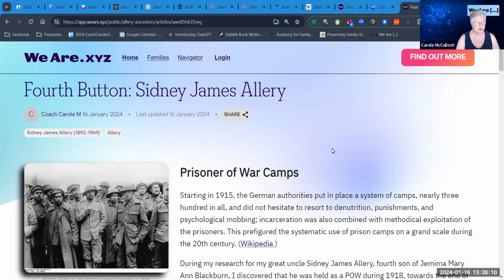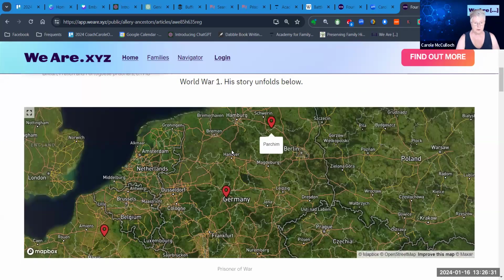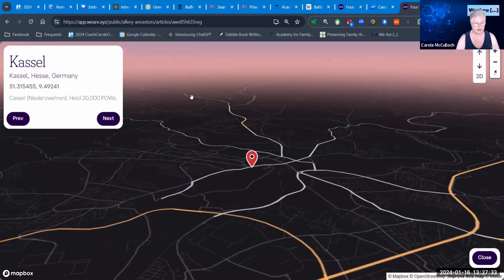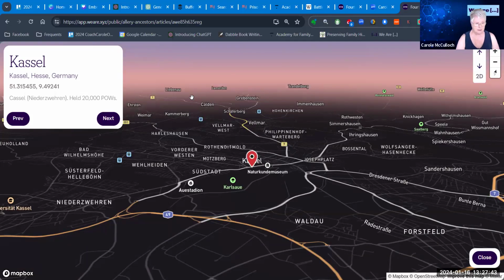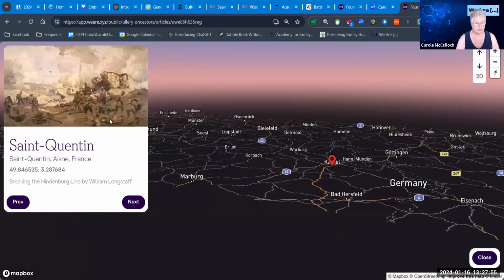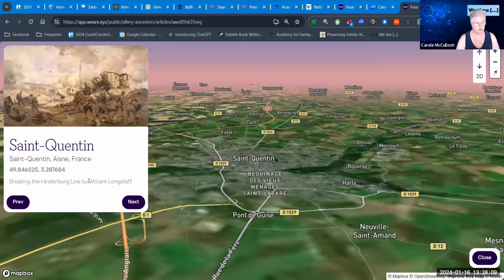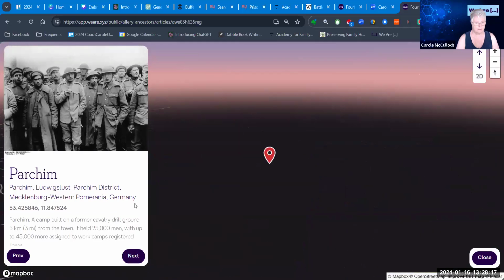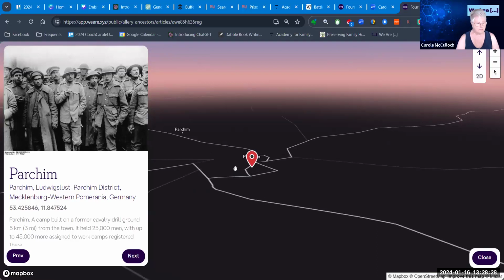Essential Genealogist Planner 2024: Viewing the 3D map in We Are (Part B)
Part B: In this video I reveal how to use the FlyBy tool inside the 3D mapping tool, to visit the places on your 3D Map.

Save money and take out a Membership subscription and get all my courses

Enrol in 'Writing Family History with AI' - a 30-day challenge to write your family history stories with help from AI